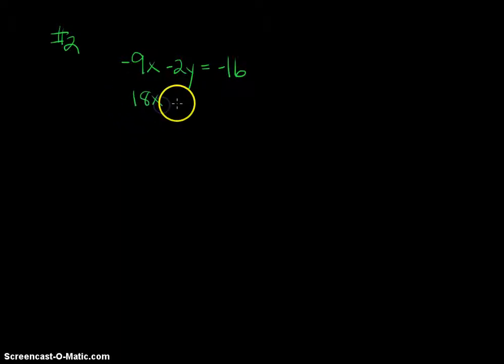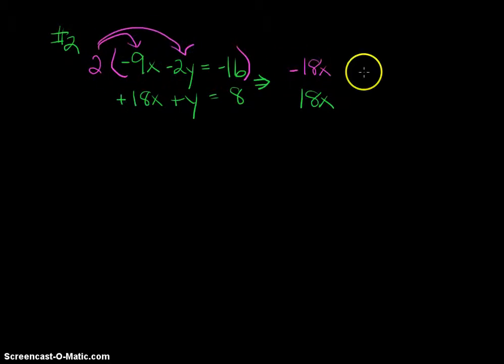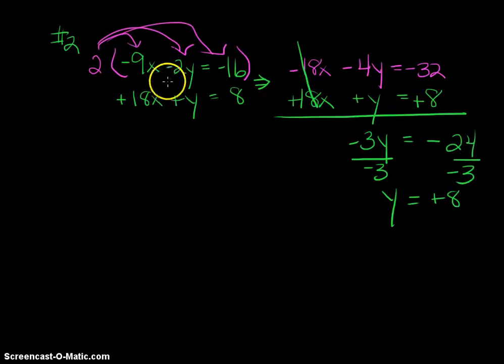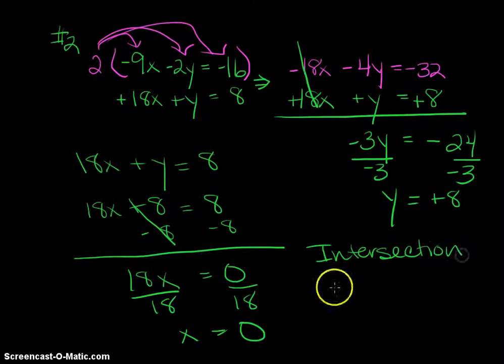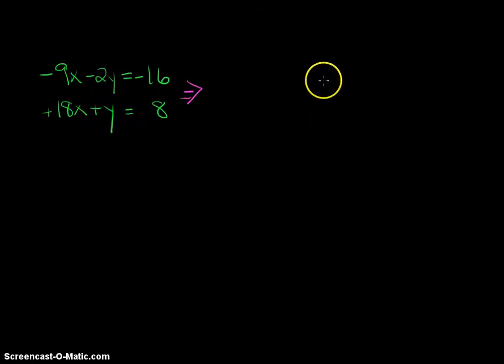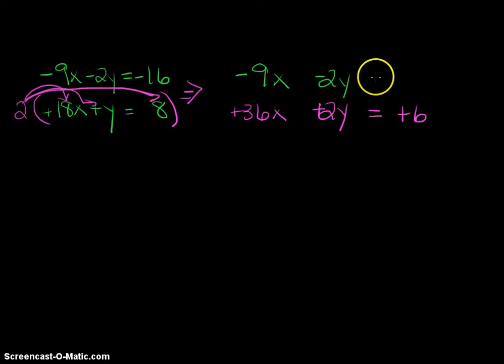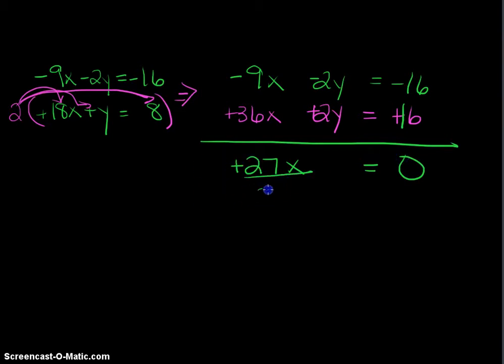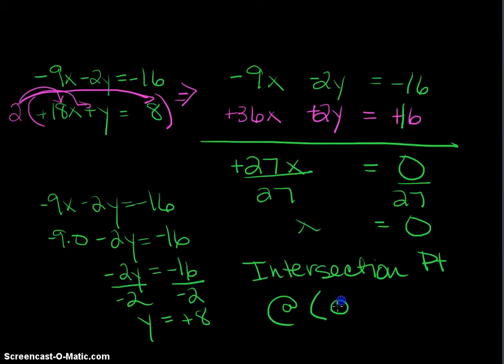Video #5 more examples of mult one equation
This video will help you solve Chapter 4, Assignment #6, problem #2.  In this video, I eliminate for both x and y to show you it doesn't matter which variable you choose to eliminate.